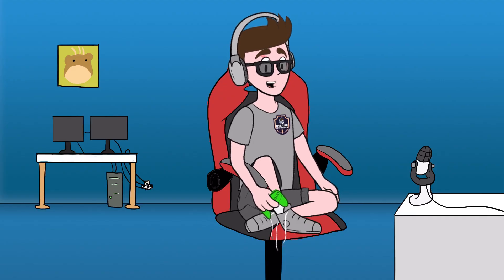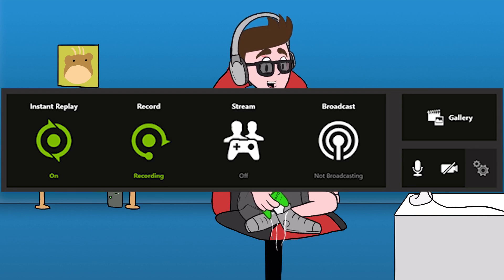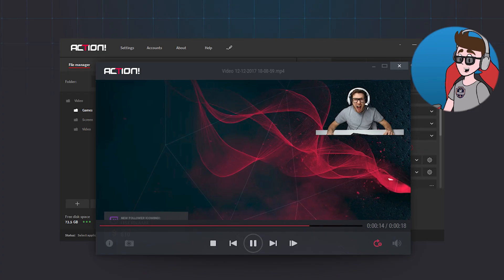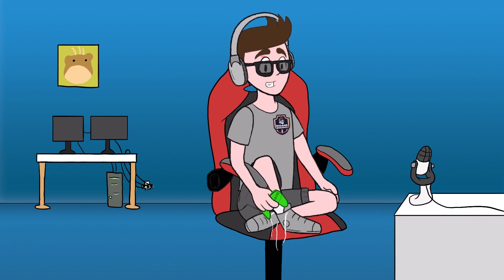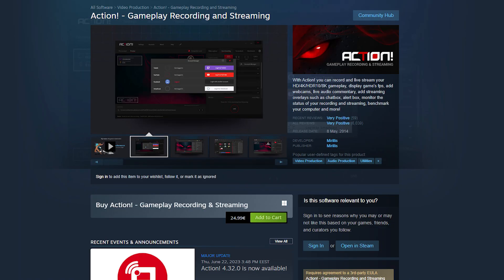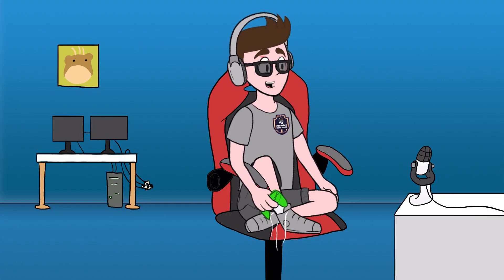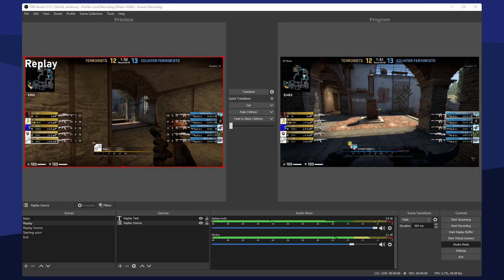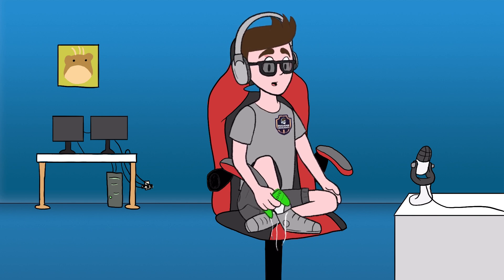How To Record Gameplay and Clips On PC (2023) - 3 Different Software Options!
How to record your gameplay and your best clips in 2023. Today, I will present three different software options that you can use to smoothly record your gameplay and clips.